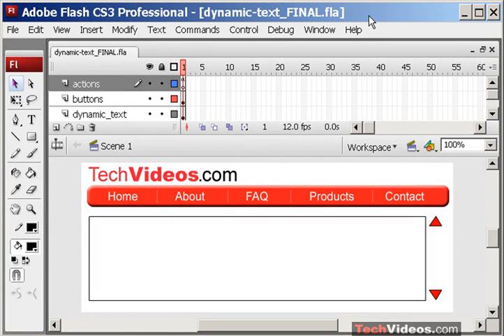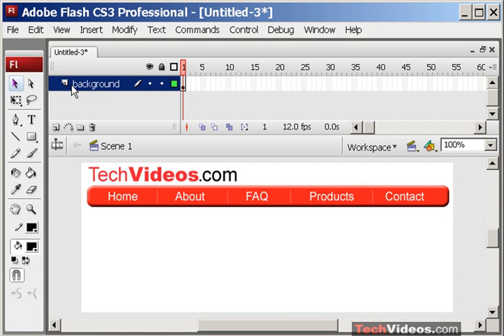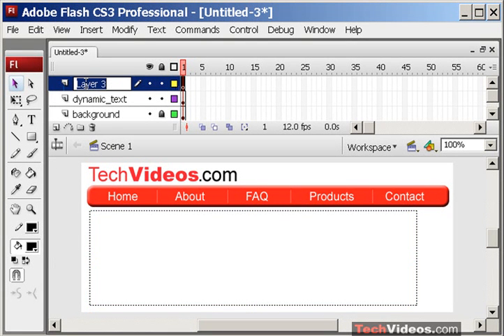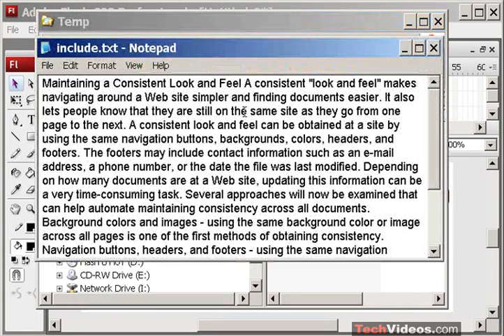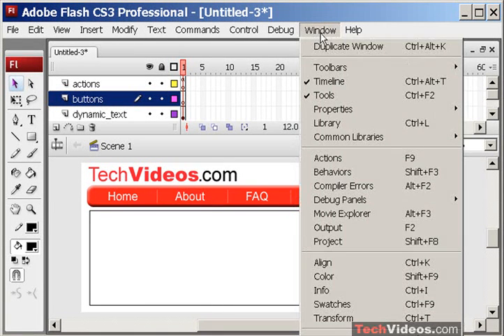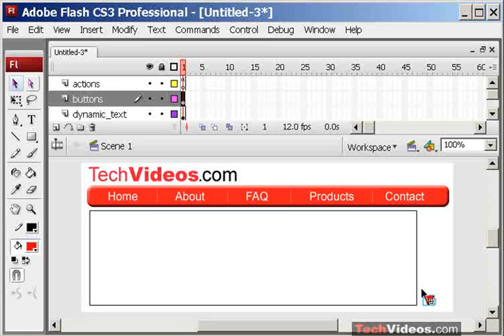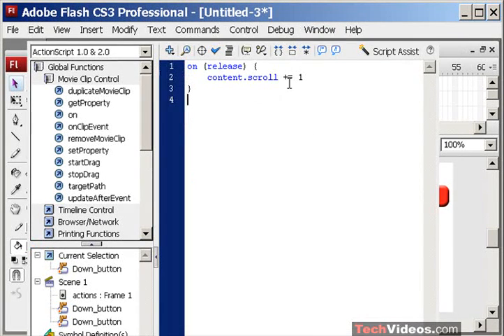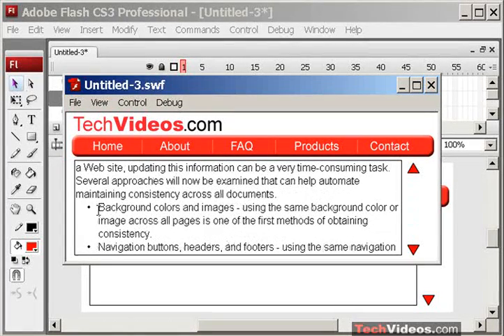20 Working with dynamic text and scroll buttons